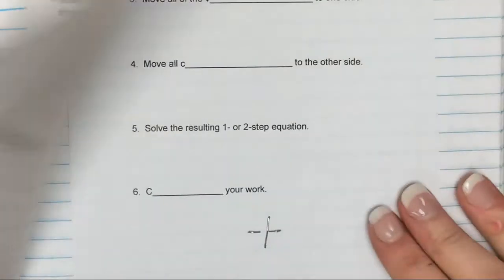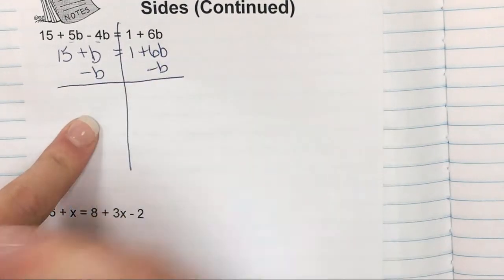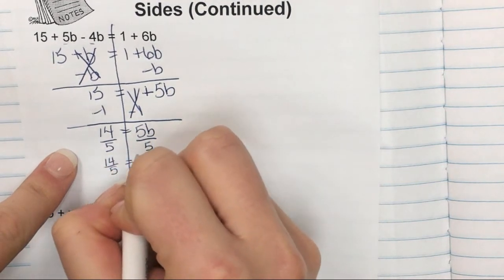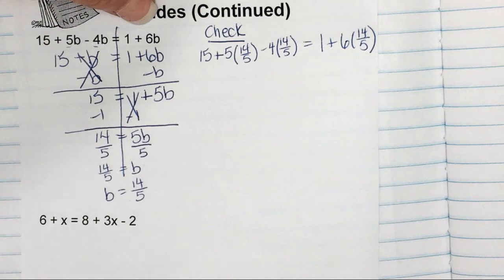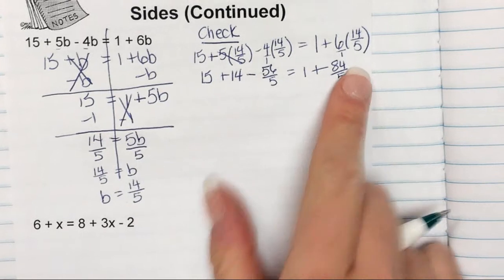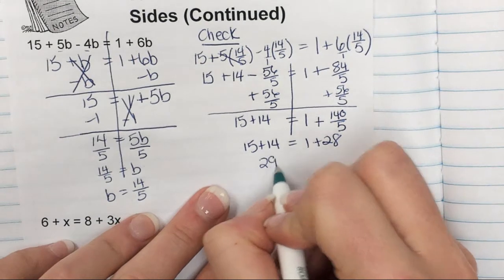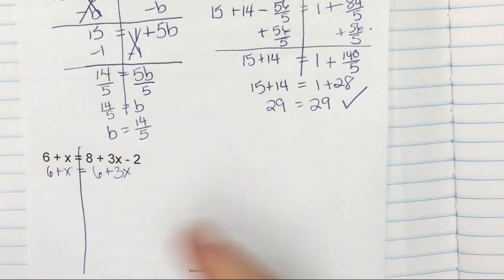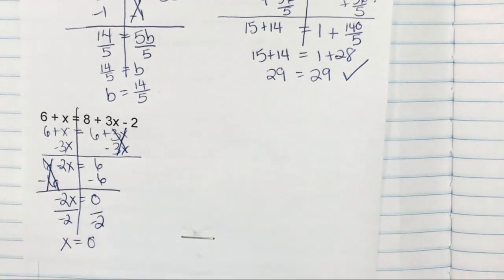Algebra: Solving Equations with Variables on Both Sides